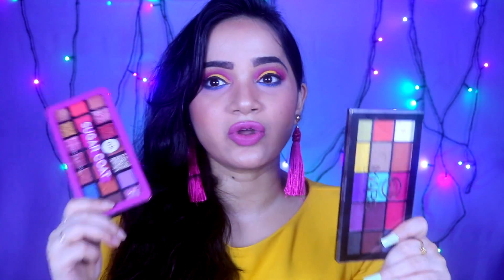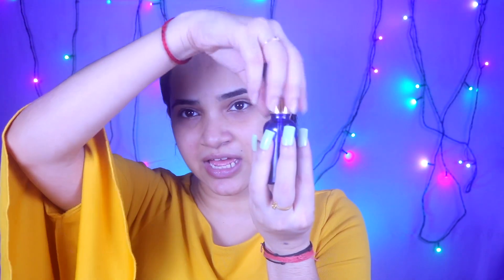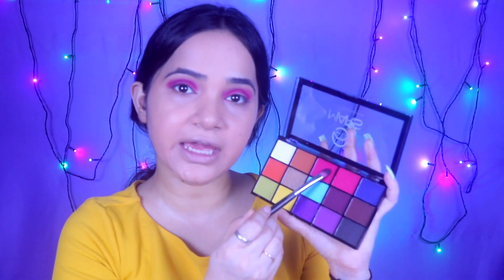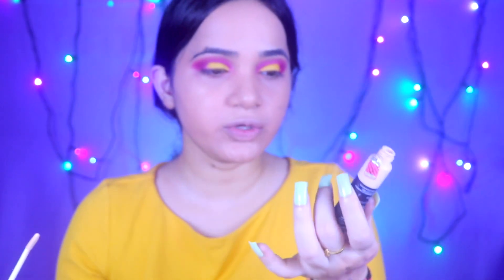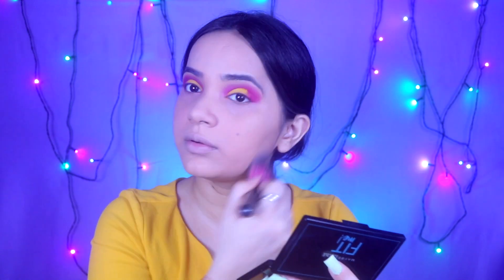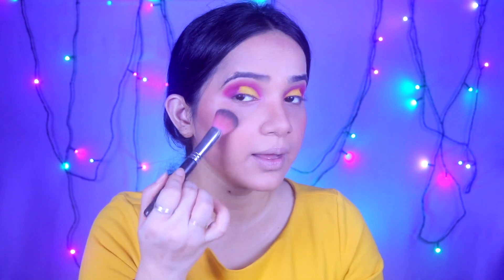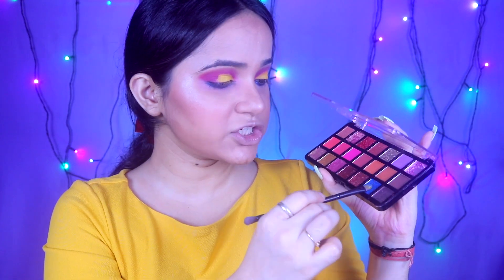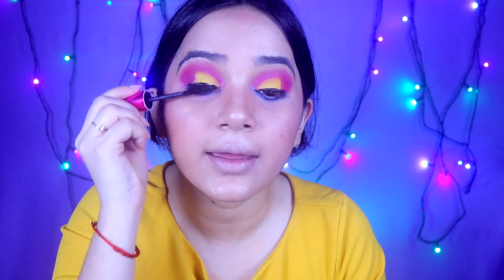I bought HYPED Products from AMAZON | NEW Affordable Makeup Try-On Haul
Hi Guys,
today i will be sharing I bought HYPED Products from AMAZON  | NEW Affordable Makeup Try-On Haul  hope you all like this.

Buying Links :

GEAR USED
Background Stand
Lights Stand
Light Umbrella

all products are purchased by my own money.
this is not sponsered video.
 Love u all
xoxo